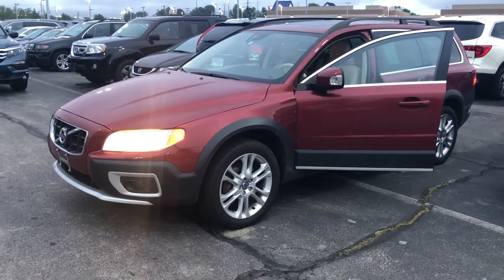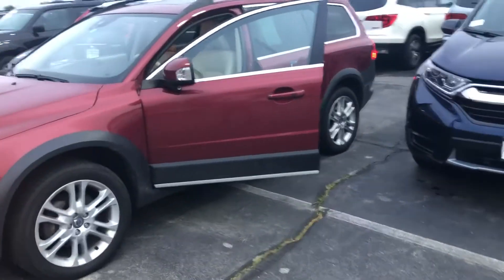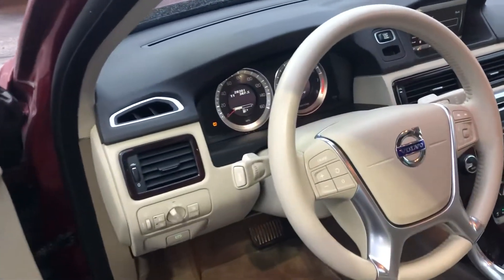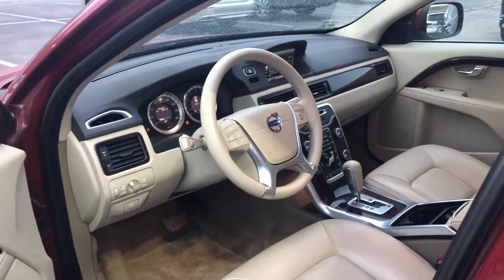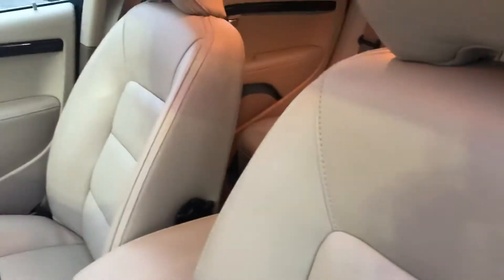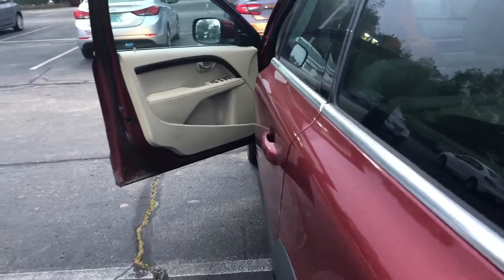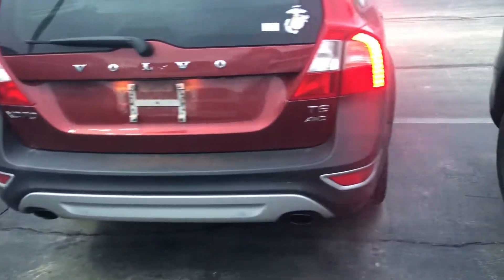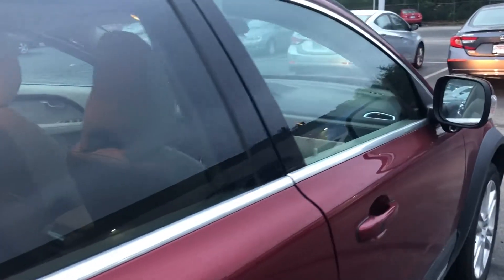2012 Volvo XC 70 demo for Mitch